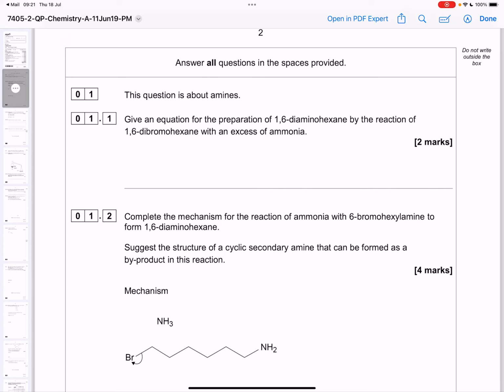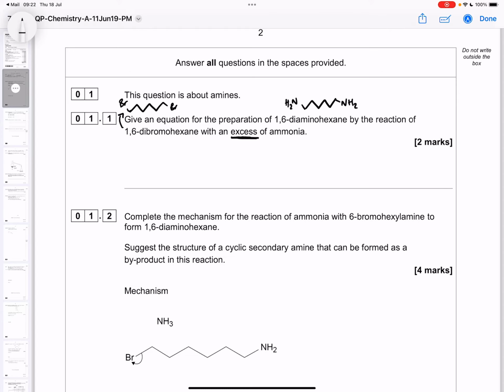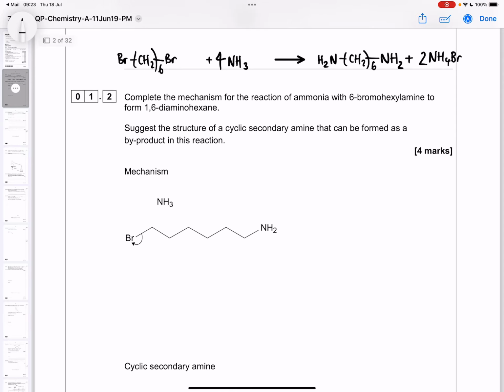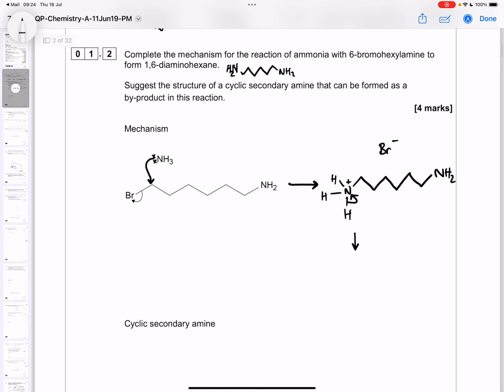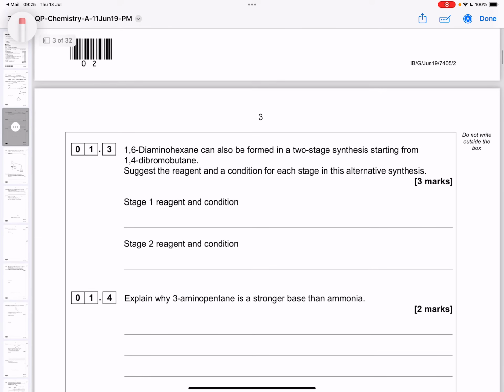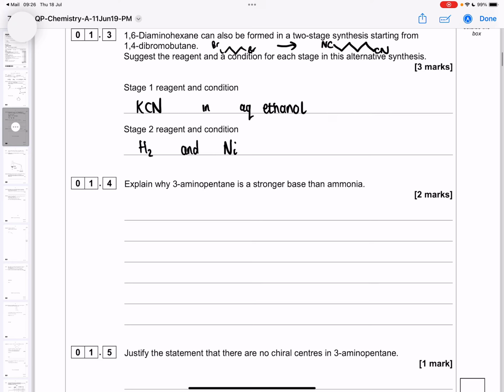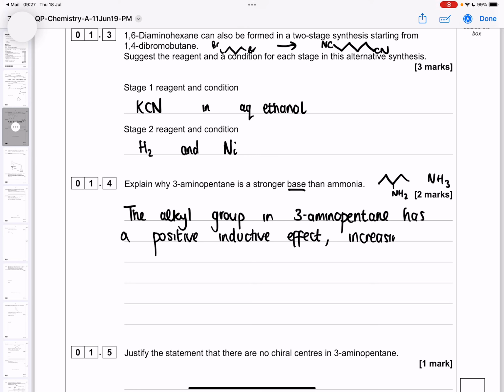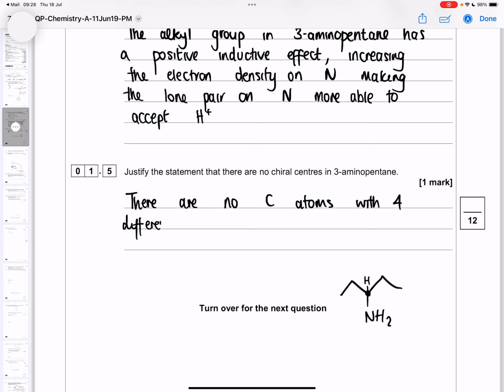2019 7405/2 Question 1